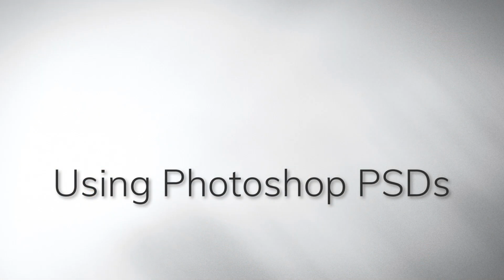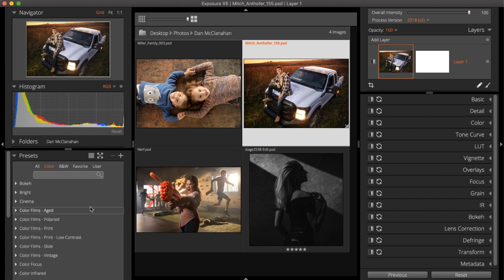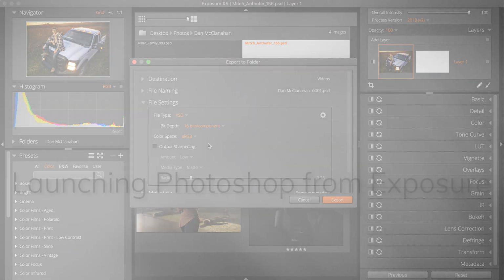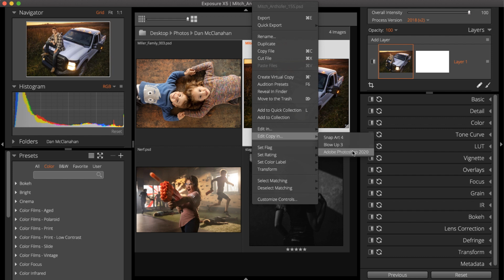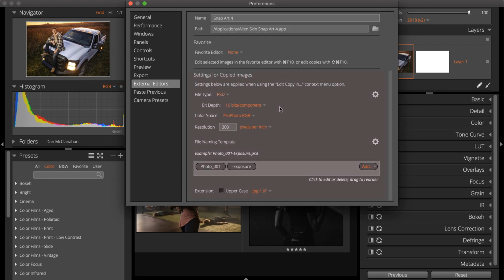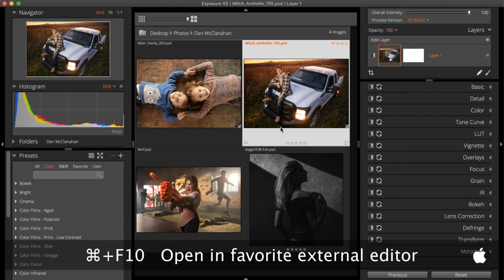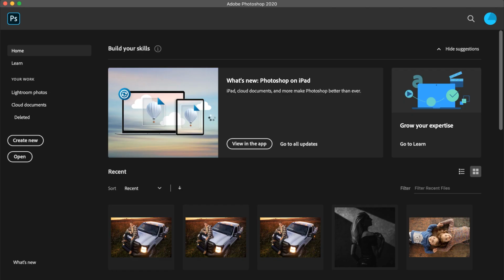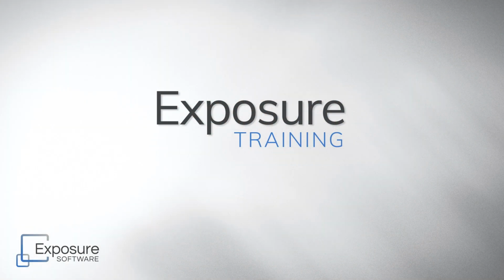Exposure Editing - Working with Photoshop PSDs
Exposure easily integrates with Photoshop in a number of ways, including support of Photoshop's PSD format. This video shows you how to edit PSD images created in Photoshop, how to export PSD images, and more.